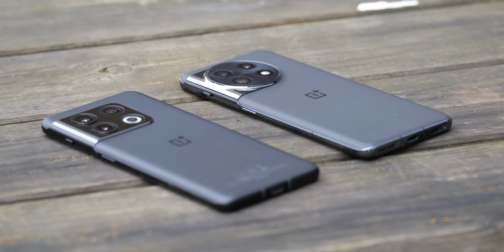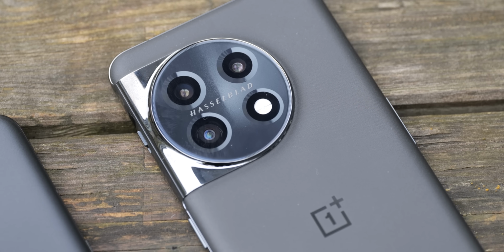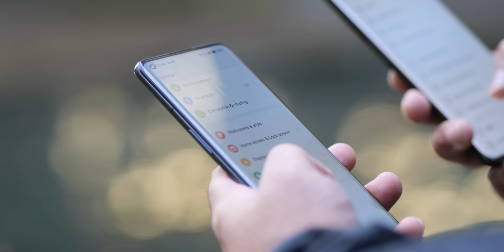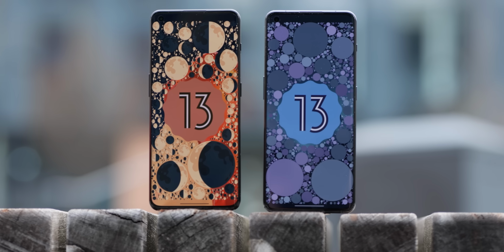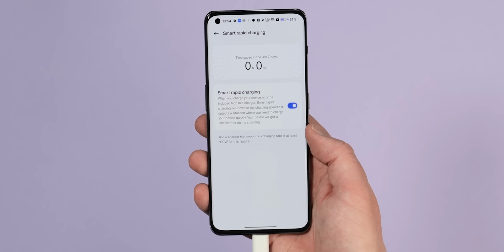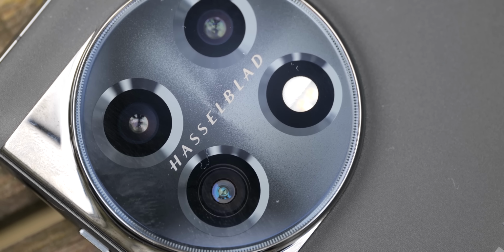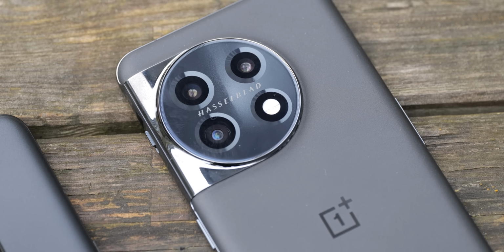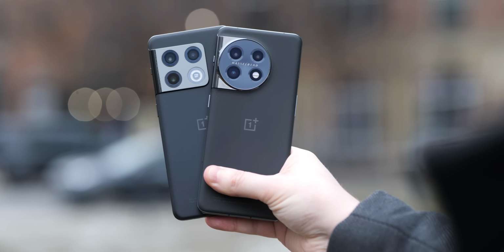OnePlus 10 Pro vs. OnePlus 11: What's NEW?!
Two steps forward, one step backwards...

Timestamps
00:00 - Intro
00:19 - Design and hardware
2:11 - Performance differences
3:05 - Update schedules
3:41 - Battery and charging
5:51 - Cameras and modes
7:17 - Should you upgrade?